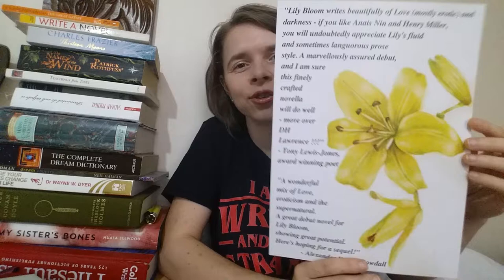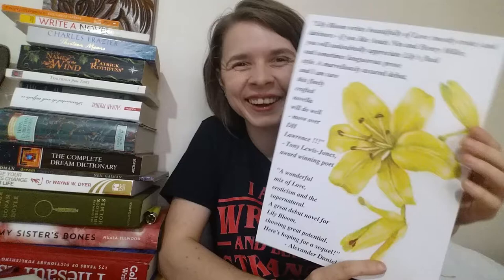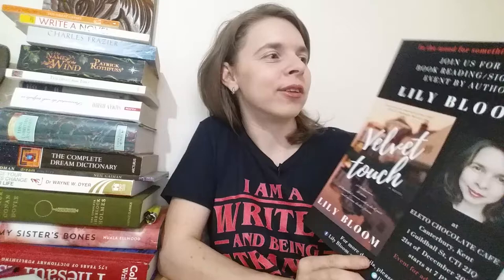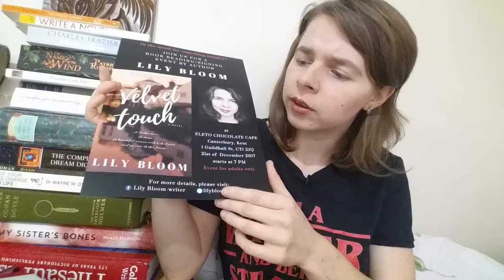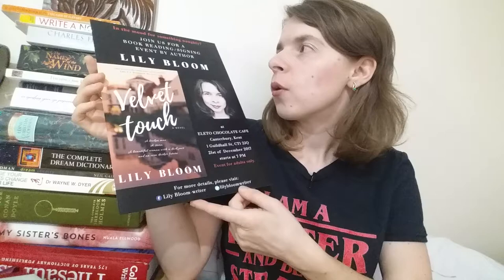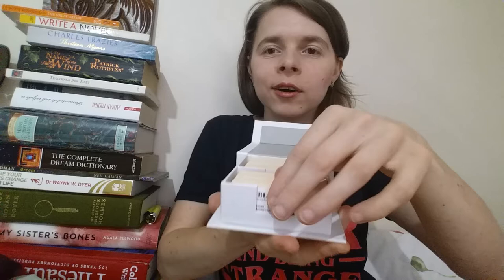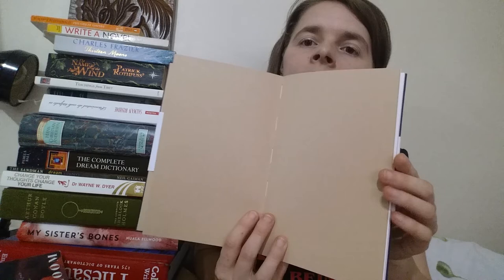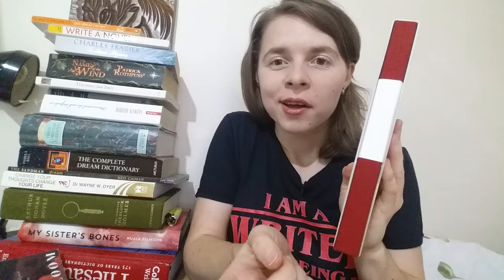HOW TO PREPARE FOR A BOOK SIGNING + other stuff (Part I)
This is a long video but in it I talk about stuff you need for a book signing and I show you a few products I've got for it.
My book signing will be on 21st of December 2017 in Canterbury.

In case you're new to my channel, here's my debut novel, if you'd like to check it out.
It's a short novel that deals with grief, bdsm, and all sorts of other stuff.

It's quite explicite (lots of sex & violence) so consider yourself warned. No need to mention that my novel is for adults only.

My official website where you can find plenty other information about my writing life:

Also, if you want to check out Heather Grace Stewart, the lady writer who advised me about having the reviews printed at the event, here's a link to one of her videos. I'm sure she'll post more content that will be helpful to writers. So go follow her as well if you're interested in this sort of stuff we writers do. 🤗